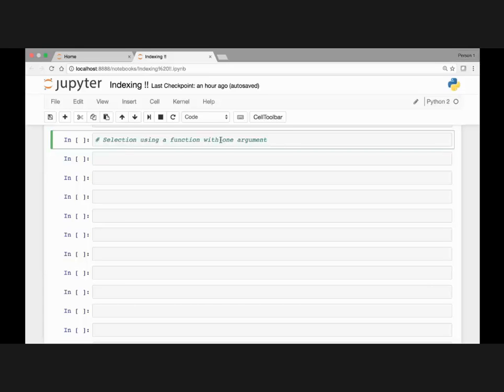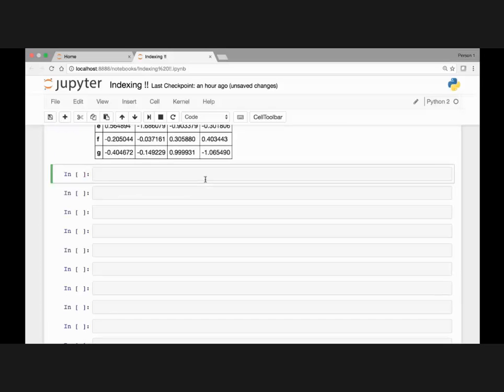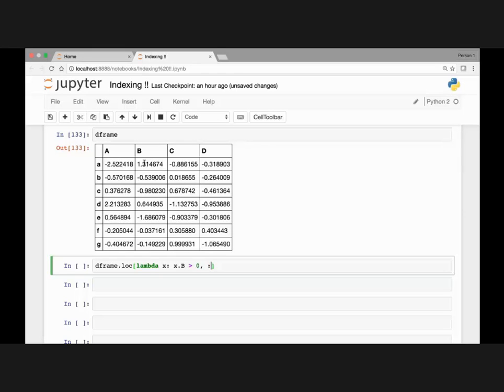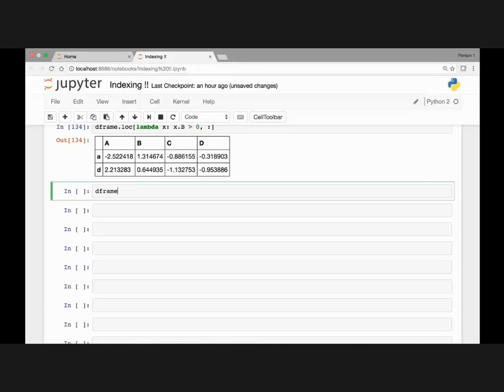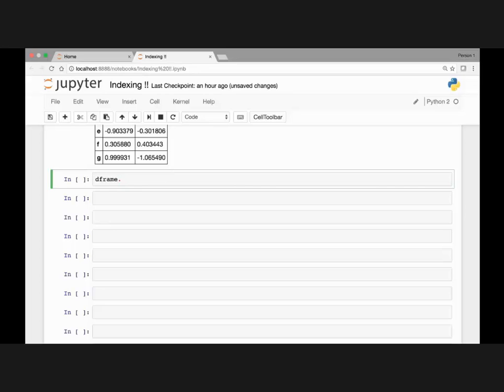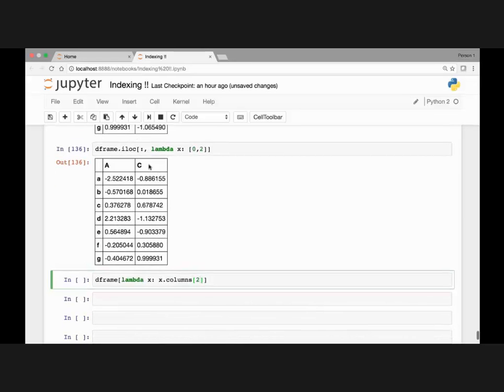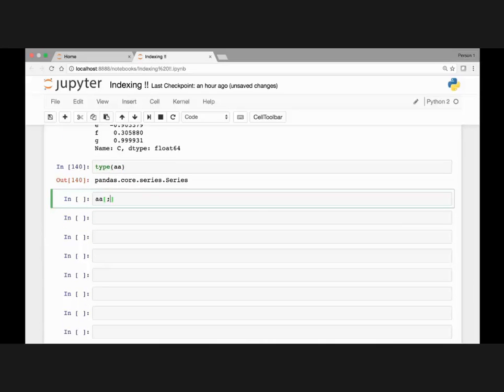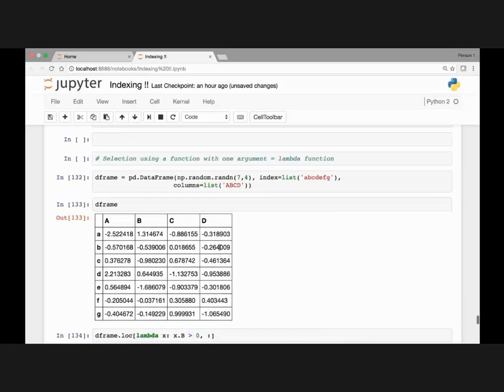44 Indexing Selection by Lambda fn